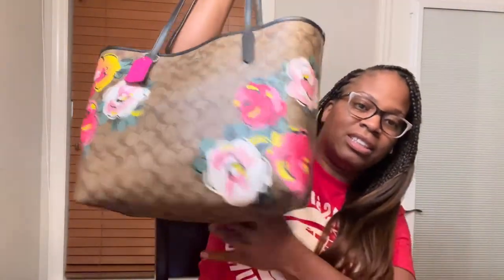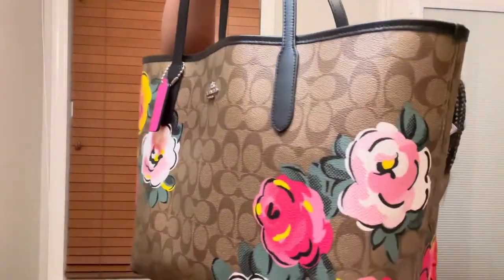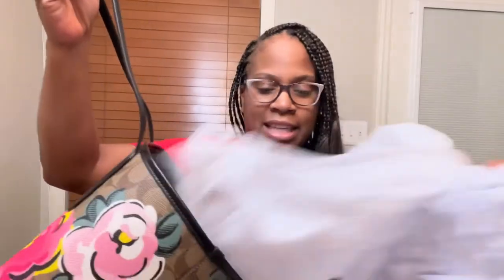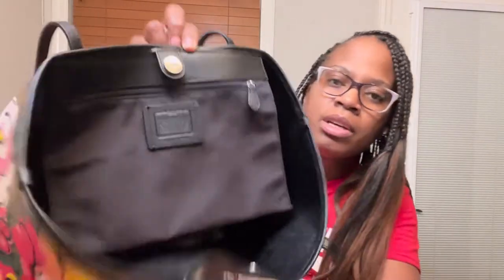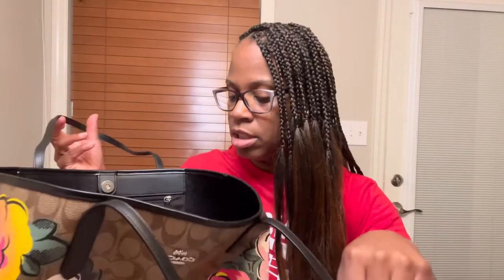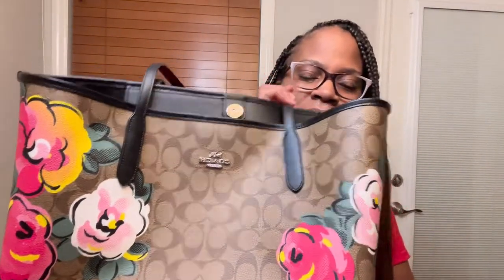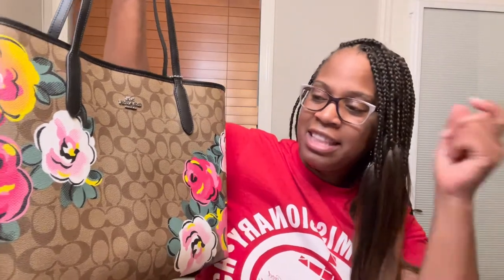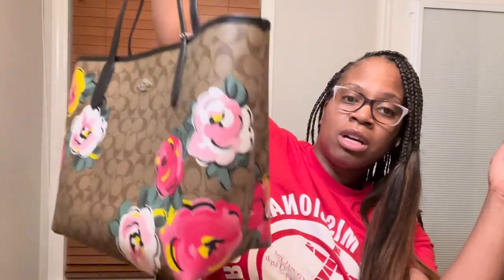Coach Rose Tote Alternative to the Vintage Louis Vuitton Roses 🌹 Neverfull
Louis Vuitton Signature Monogram Roses Tote  and the Coach City In Signature with Vintage Rose Print Silver/Khaki Multi-Coated Canvas Tote